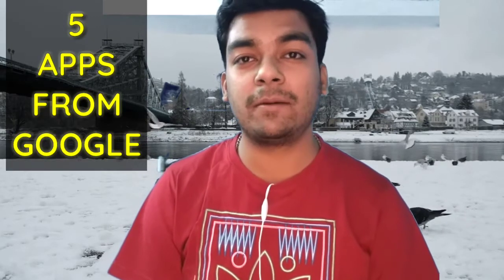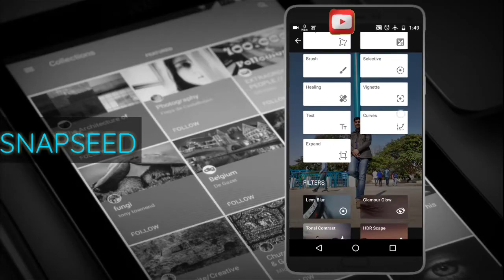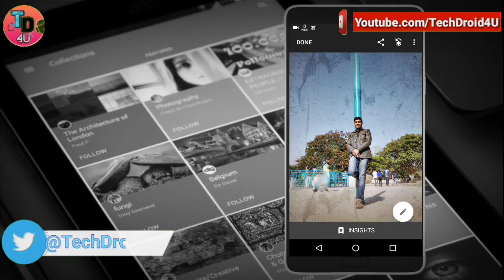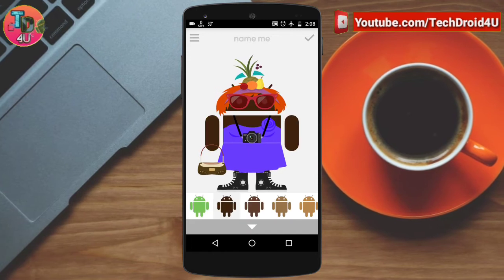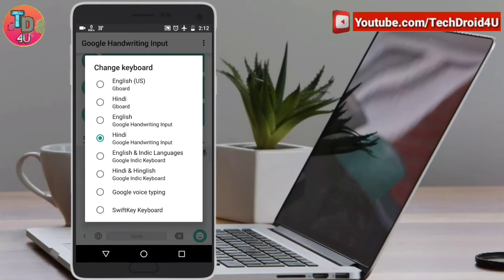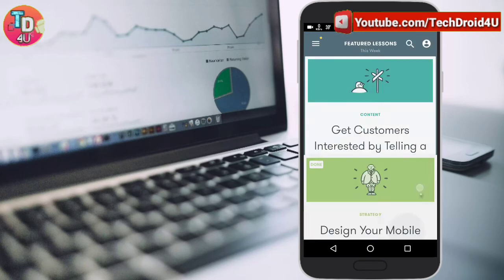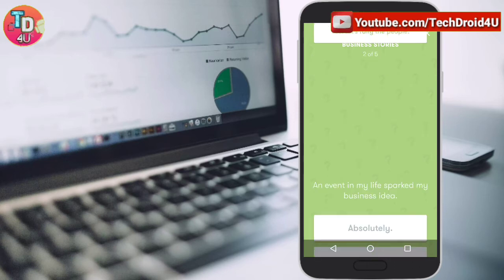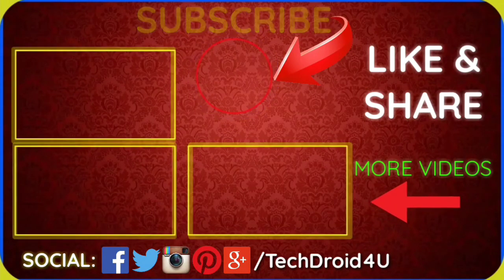5 AMAZING APPS FROM GOOGLE YOU DON'T KNOW! 😎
Checkout these 5  amazing android/ios apps developed by Google you might had not use them before or even heard of!